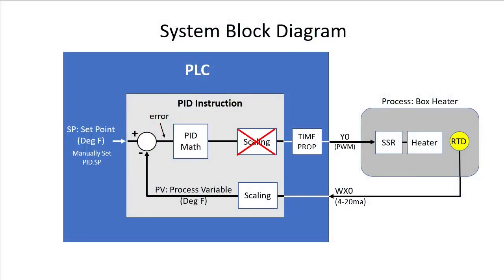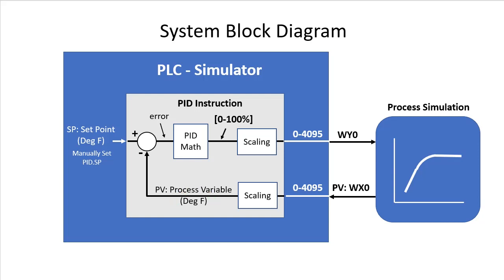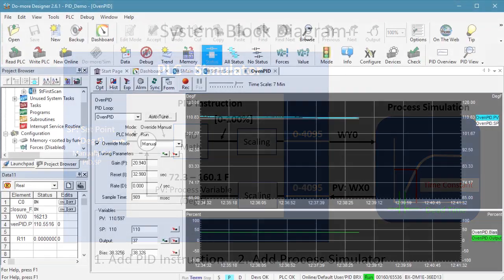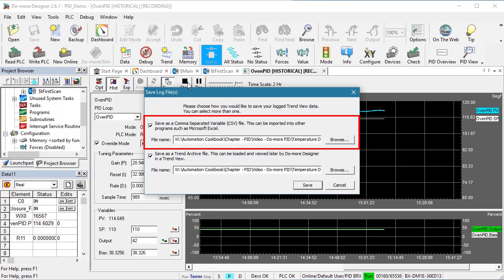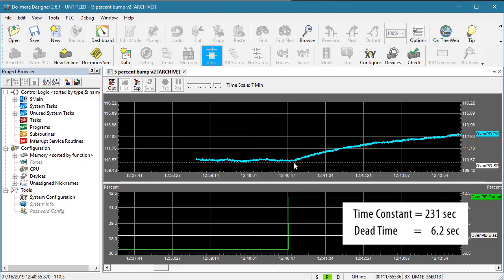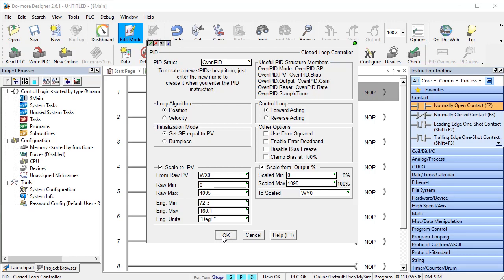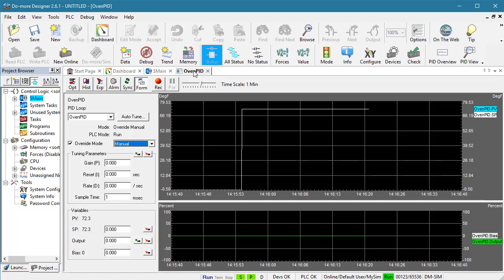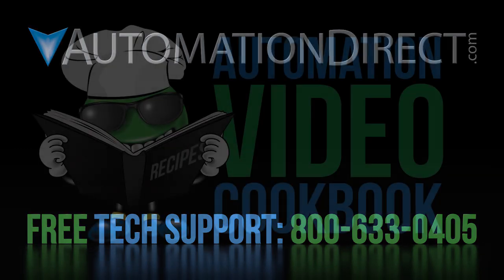BRX Do-more Simulation PID Temperature Part 4A from AutomationDirect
Learn how to use the PID Process Simulator built into the Free Do-more Designer software. This is a great way to set up and test your PID tuning without taking your system offline and also a great way to learn about PID. We'll show you from beginning to end how to get the most out of this really cool feature!